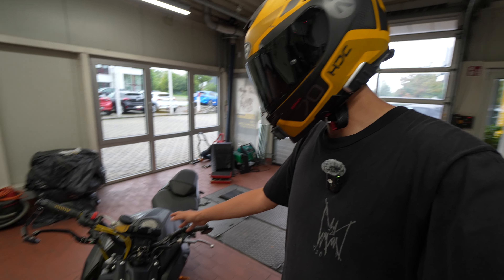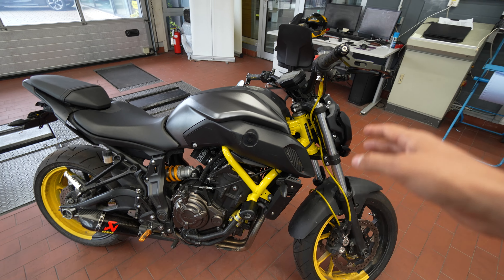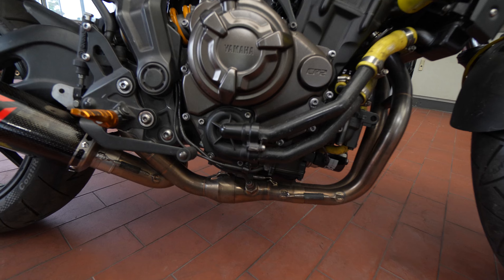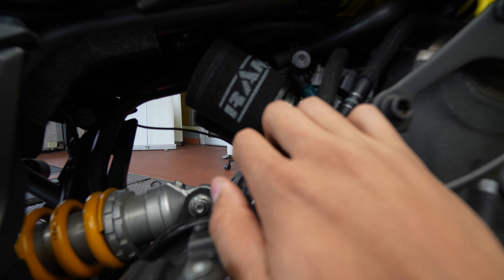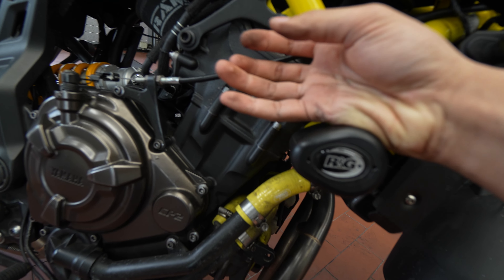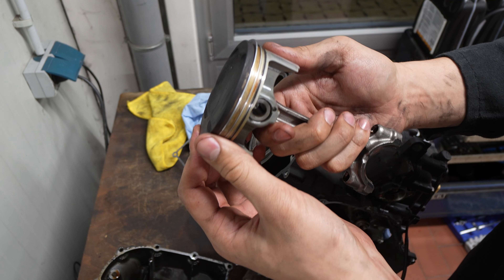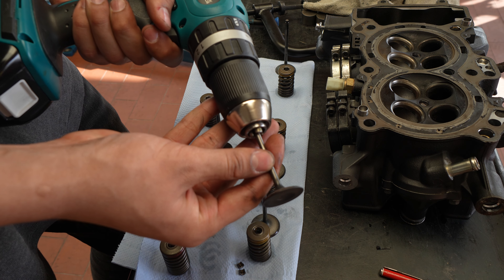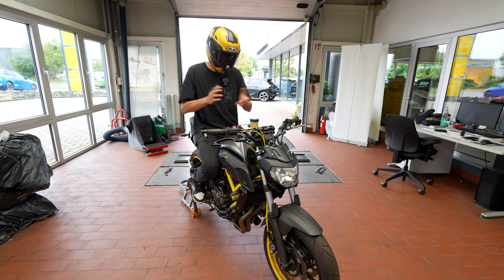I FINALLY FINISHED REBUILDING MY BLOW MT-07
This is my original MT07 finally finished. ish. Still needs some things put on but for now rolling and more less working.